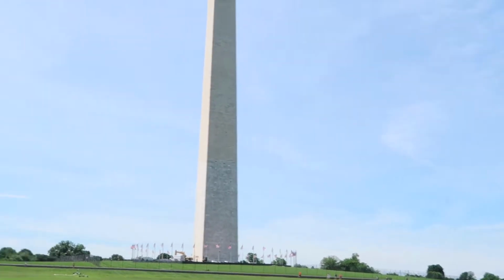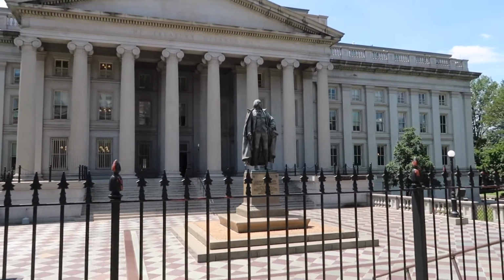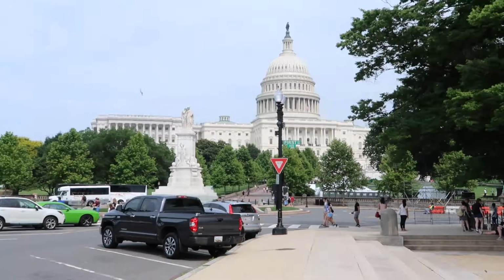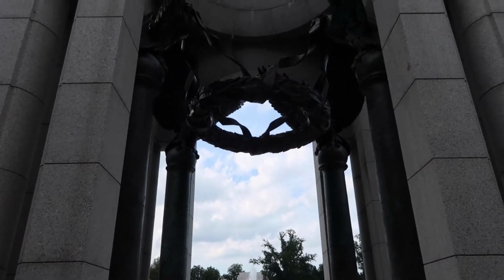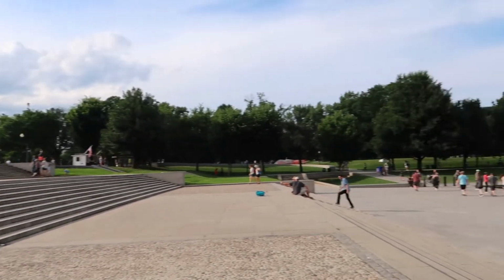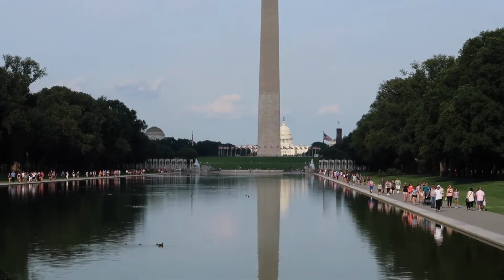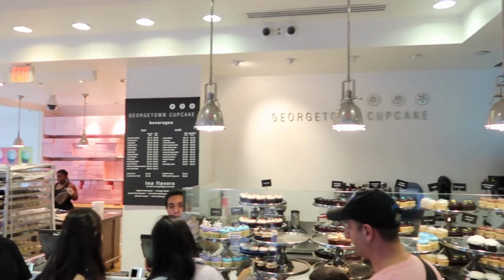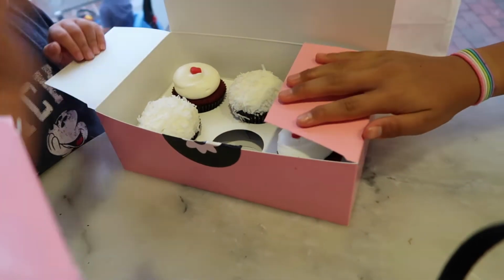Full Historical City Tour of WASHINGTON DC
Visit the state Capital of the United States.

Take a tour of the historic White House, Lincoln and Washington Memorial. Take a two mile walking tour from the state Capital to the Lincoln Memorial. Walk up the long flight of stairs and see one of the most iconic statues in America.

Visit Georgetown and have some cupcakes at Georgetown Cupcakes.